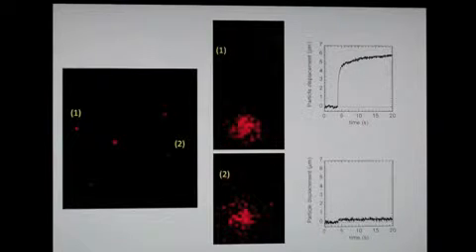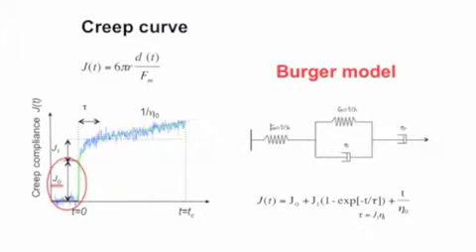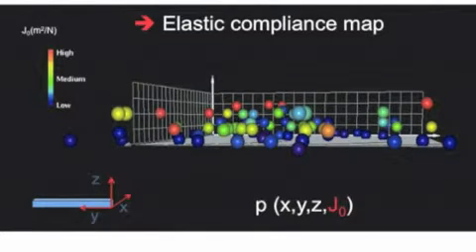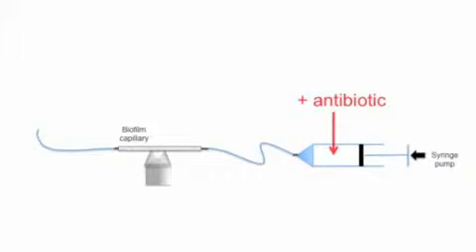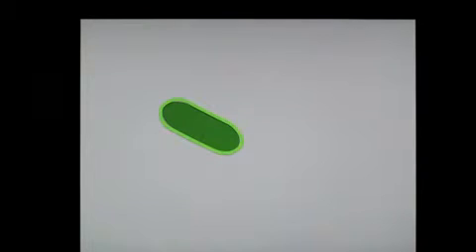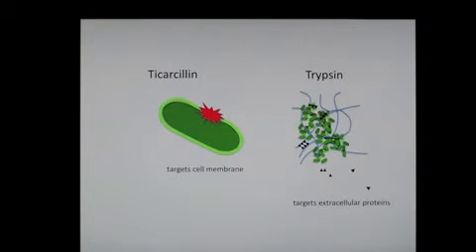Bacterial biofilm mechanical properties persist upon antibiotic treatment and survive cell death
Video abstract for the article ‘Bacterial biofilm mechanical properties persist upon antibiotic treatment and survive cell death‘ by K Zrelli, O Galy, P Latour-Lambert, L Kirwan, J M Ghigo, C Beloin and N Henry (K Zrelli et al 2013 New J. Phys. 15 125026).

Part of Focus on the Physics of Biofilms